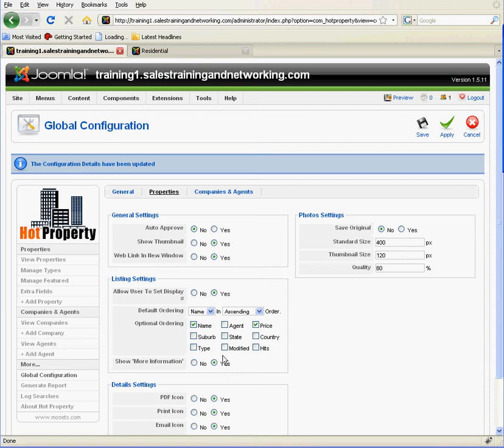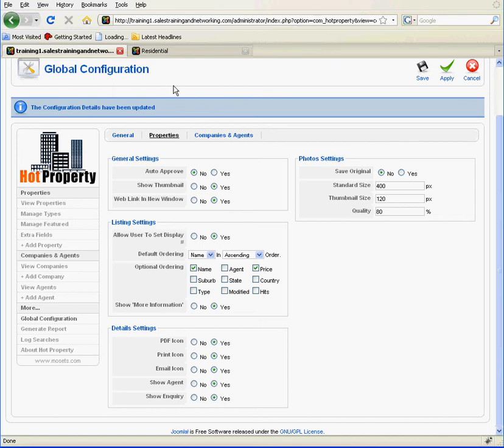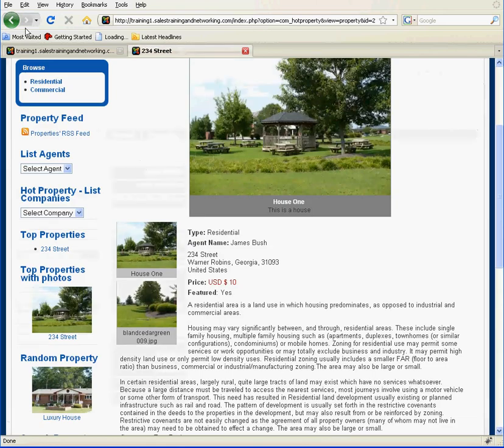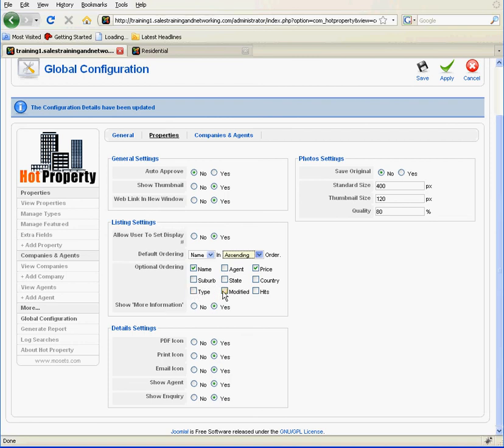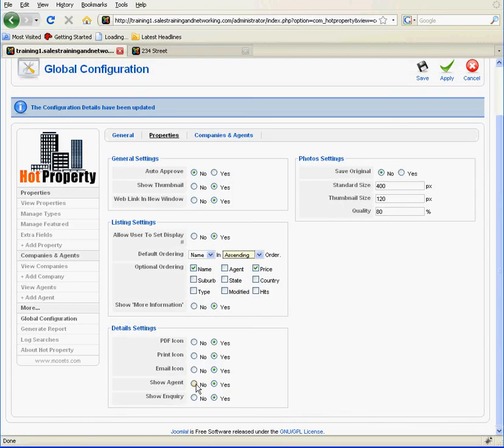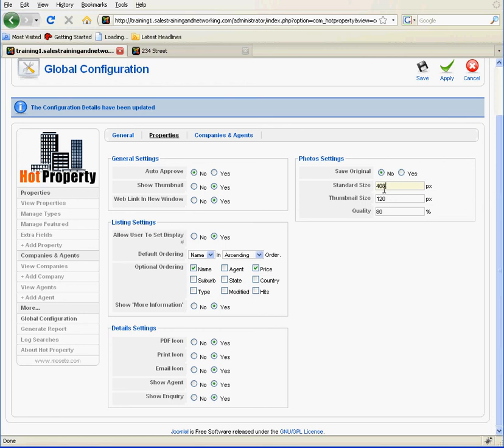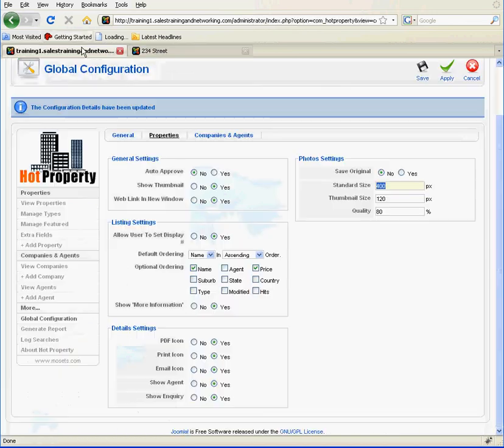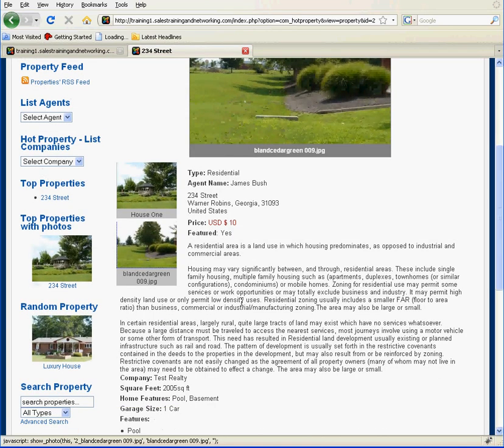HotProperty Configuration Properties